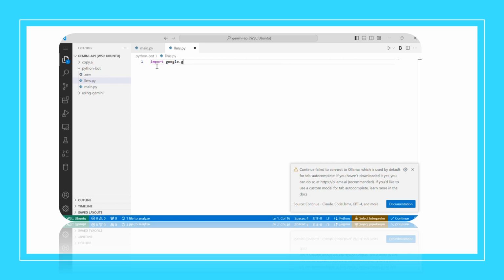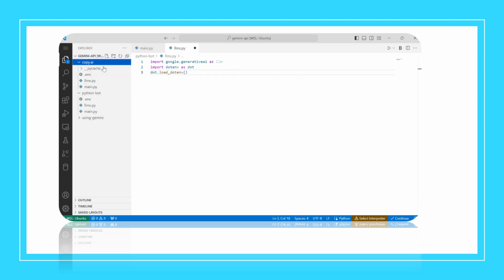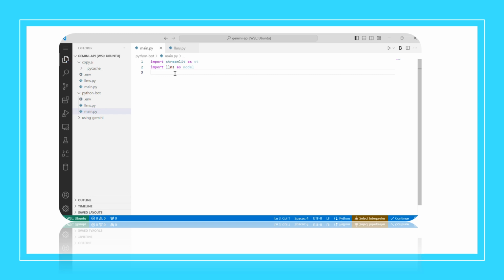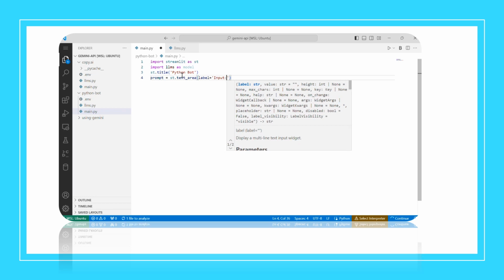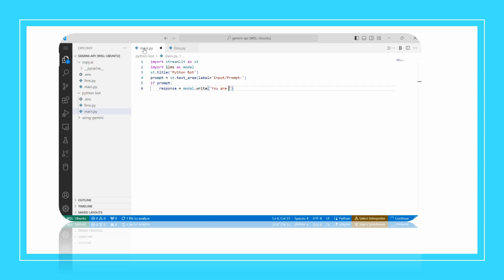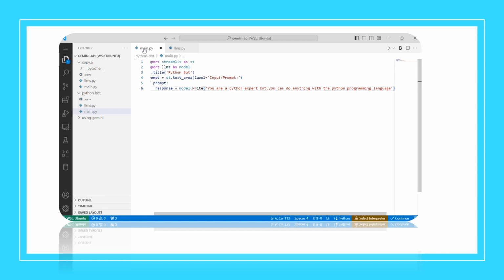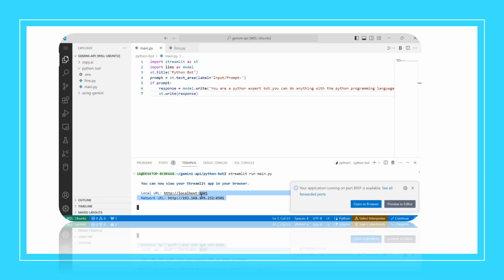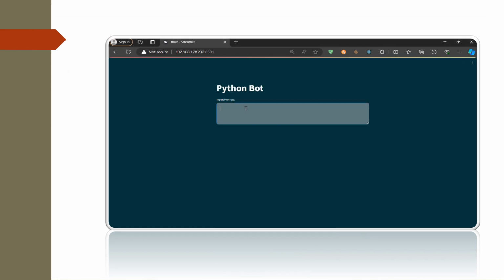Unleash Your Coding Skills: Python Bot with Streamlit & Gemini API!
Dive into the world of Python bot creation with this comprehensive guide! We’ll be using Streamlit and the Gemini API to create a bot that’s not only functional but also powerful. Don’t miss out on this opportunity to level up your coding skills